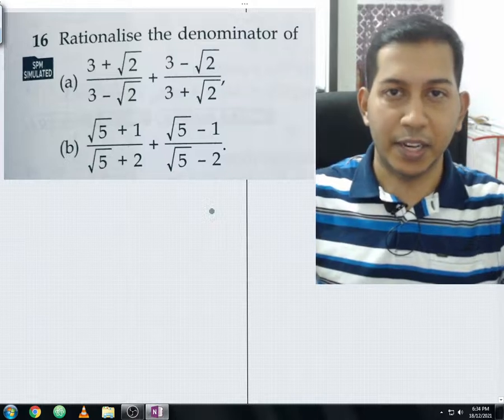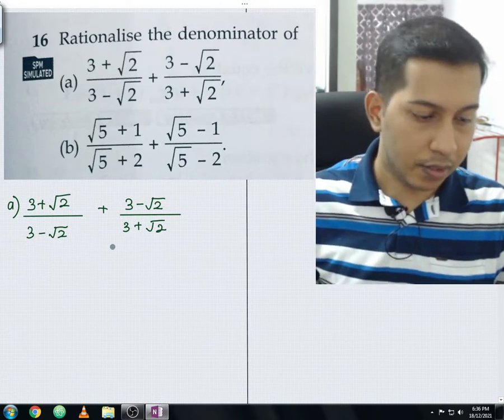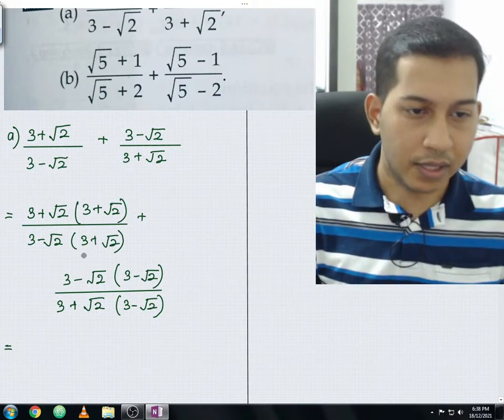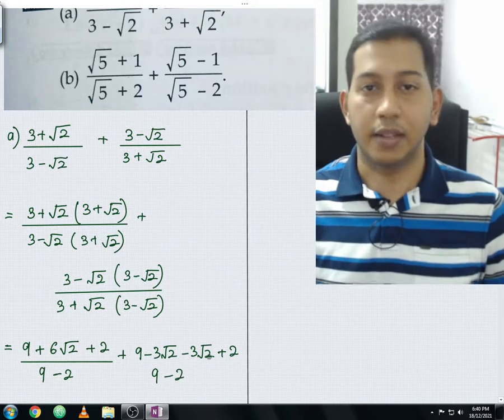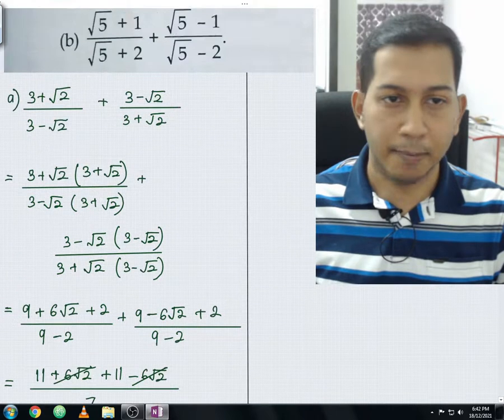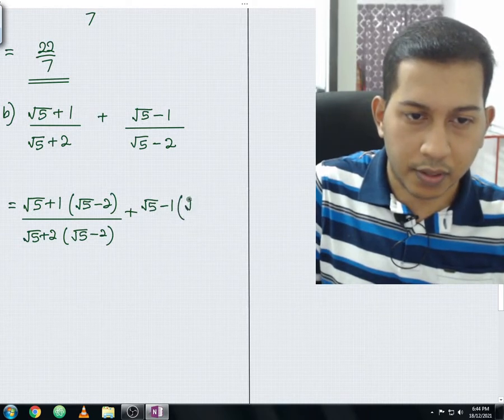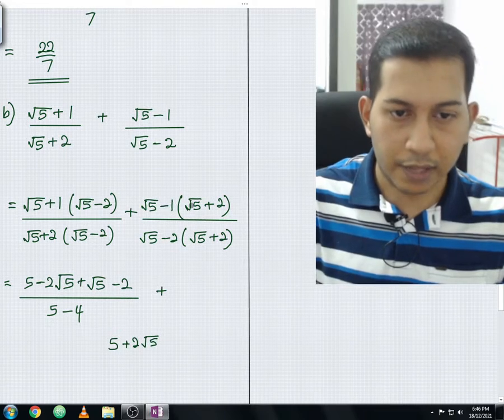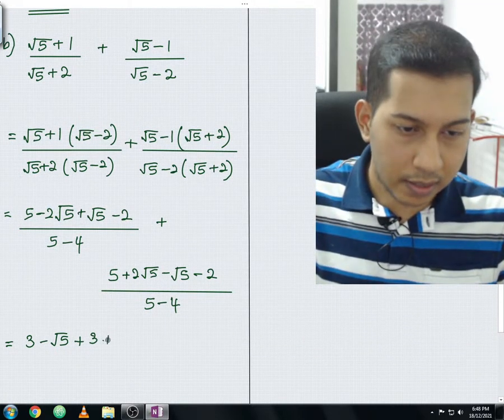Indices, Surds and Logarithms KSSM Add Maths SPM Practice Question 3 | Math Tutor Edu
This is a video consist of indices, surds and logarithms kssm add maths spm practice question 3 from Math Tutor Edu.

The emphasize is more on law of surds.

Hope you will understand on how to solve this question.

From now onwards, you guys can expect more add maths question in KSSM syllabus. Any doubts or feedback feel free to put down in the comment section below.

This video is a indices, surds and logarithms add maths short questions.